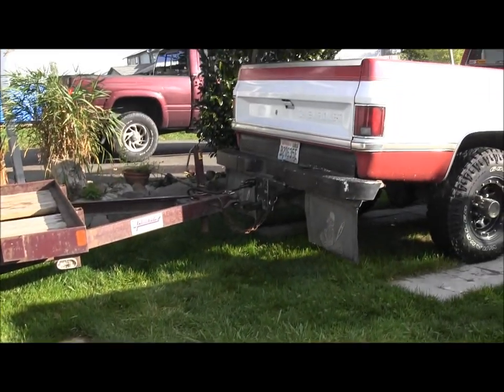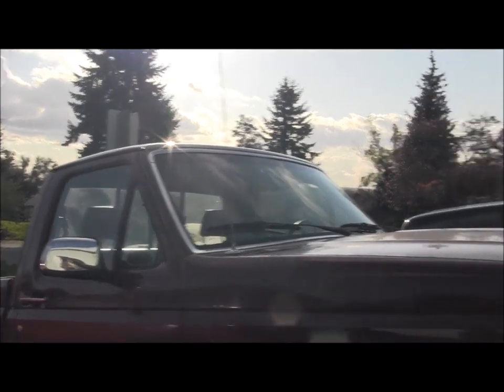Trailer Safety chains and Stuff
Spent a few minutes getting the safety chains more to my liking on the trailer, and talking about some up and coming stuff.